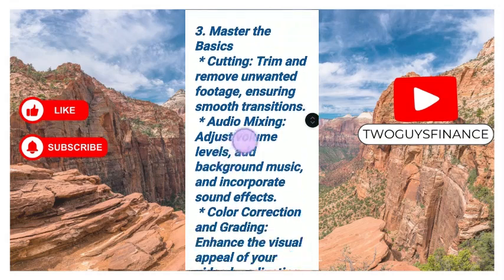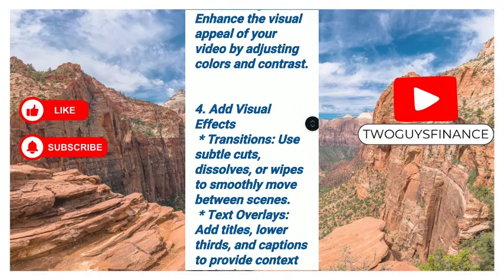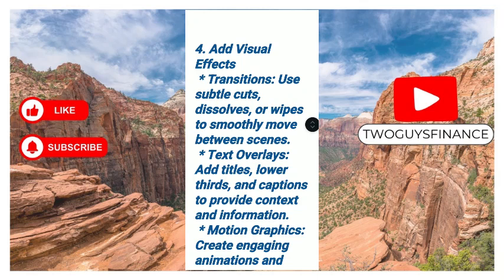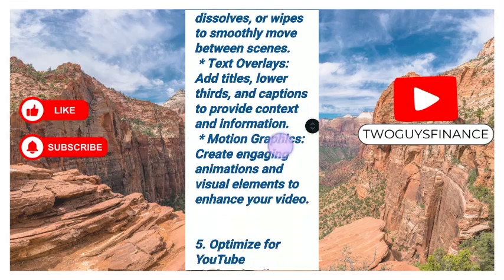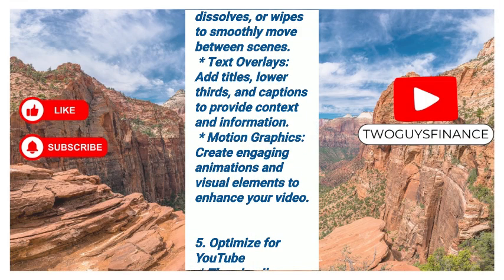6 STEPS TO TAKE TO EDIT YOUR YOUTUBE VIDEO LIKE A PRO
In This Video, you will learn about 6 STEPS TO TAKE TO EDIT YOUR YOUTUBE VIDEO LIKE A PRO